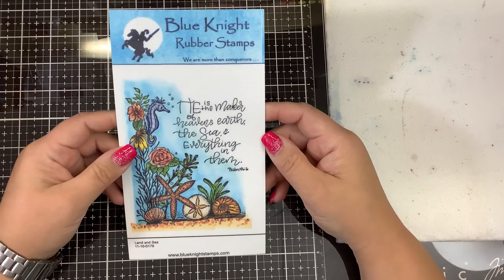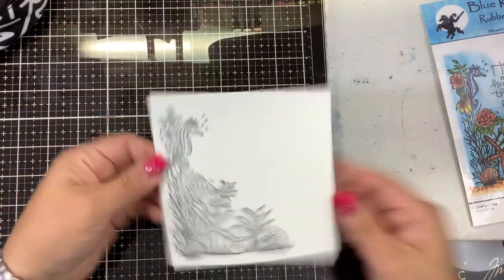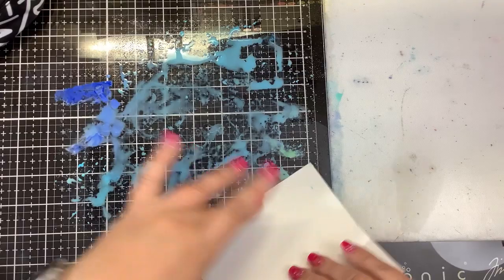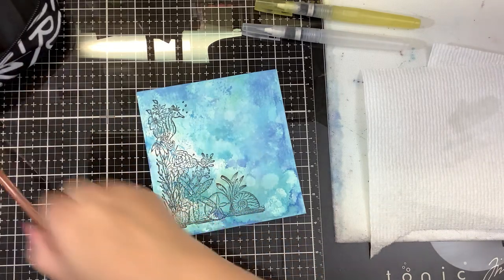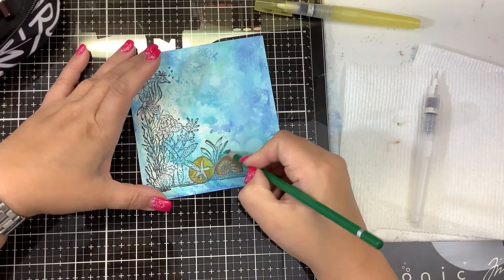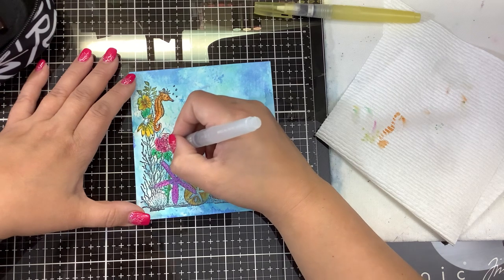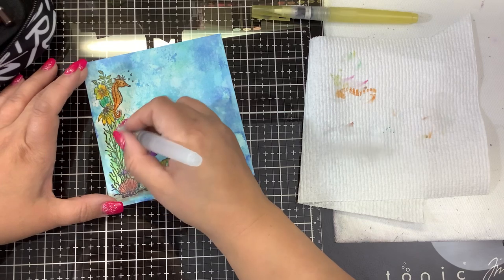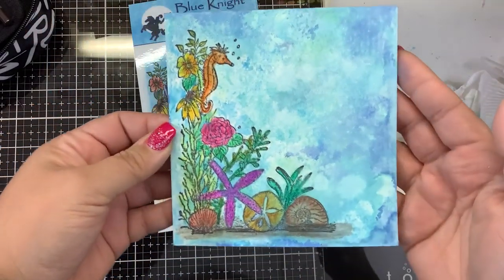Land and Sea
Mini Misti
Sticky Grid Sheets
Versafine Claire Black ink
Tim Holtz fine tip watercolor brush
Tim Holtz Large glass media mat Amazon
Tonic/ Tim Holtz trimmer Amazon
Art glitter glue Amazon
Hero Arts Ultra Clean
Microfiber towels